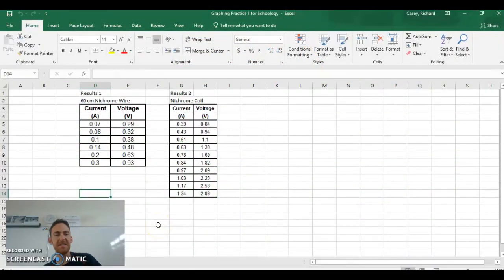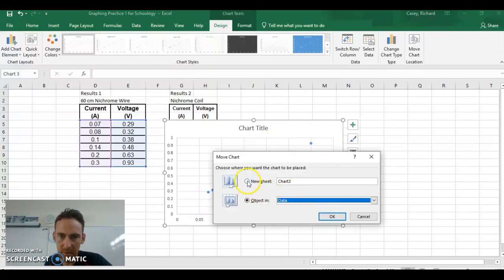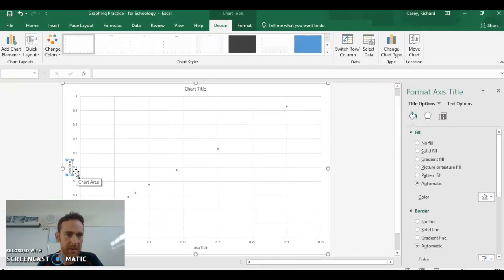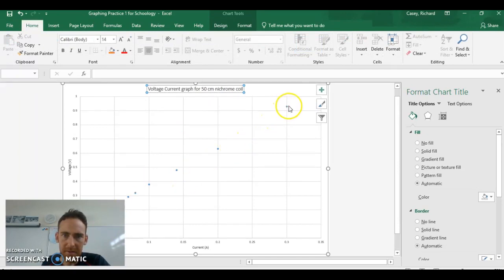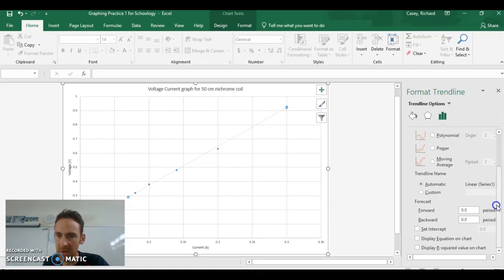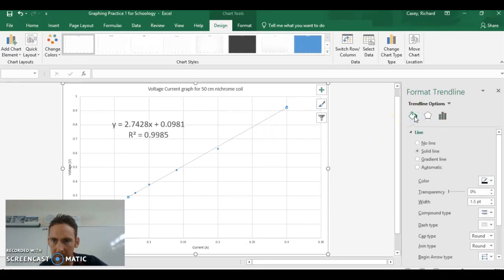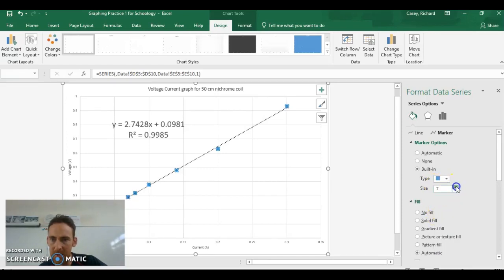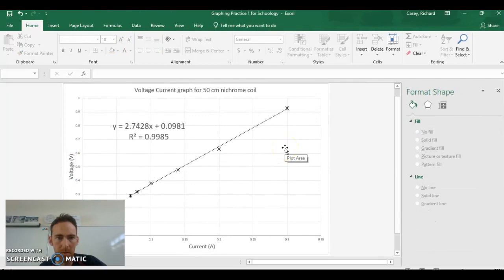Straight Line Graphing on Excel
Graphing for Physics 90935